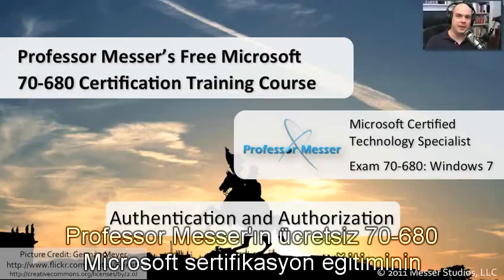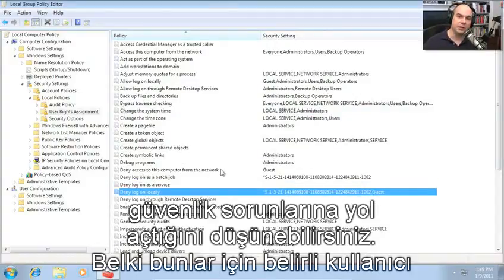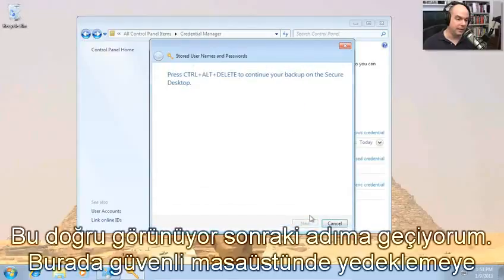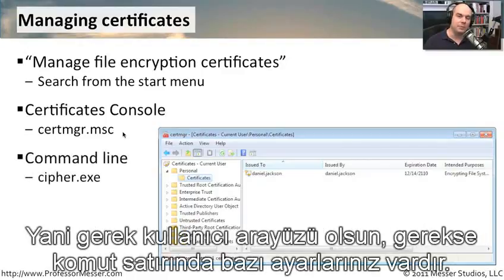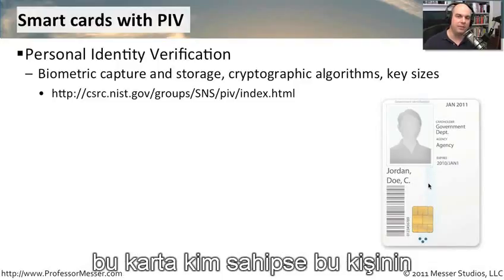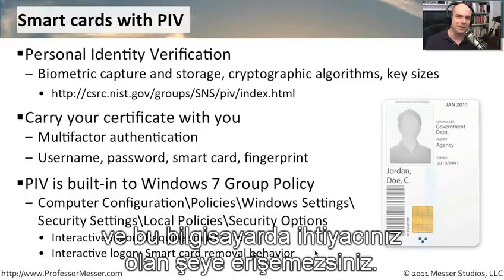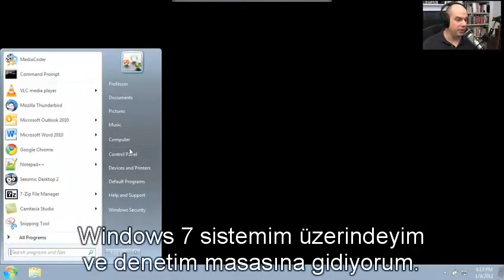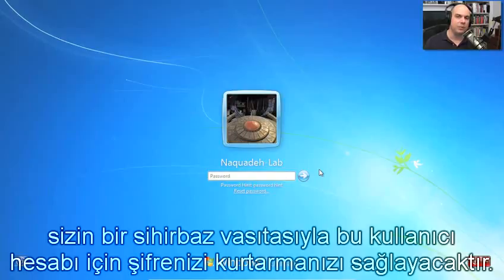Windows 7 Ders 5.4 - Kimlik Doğrulama ve Yetkilendirme